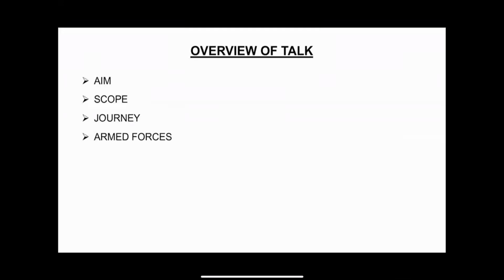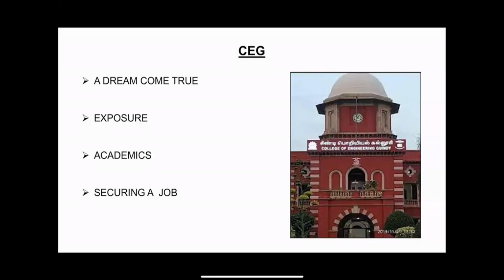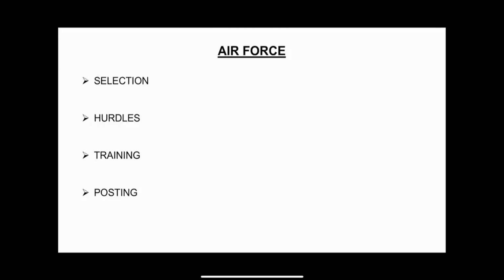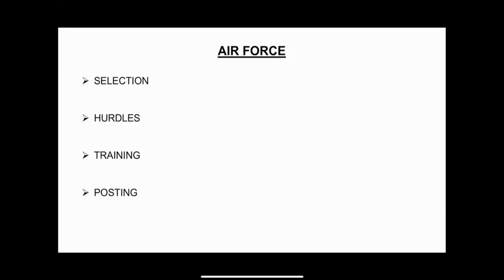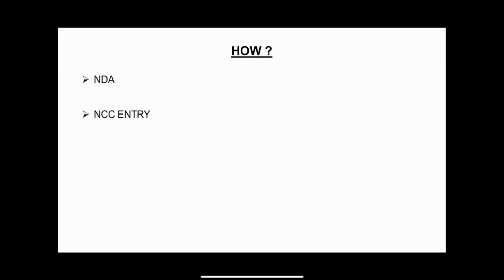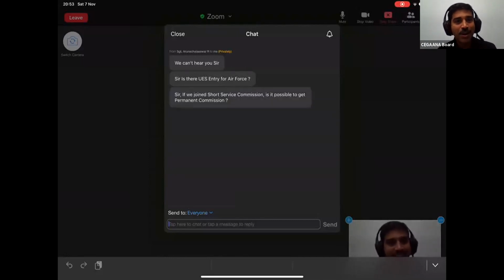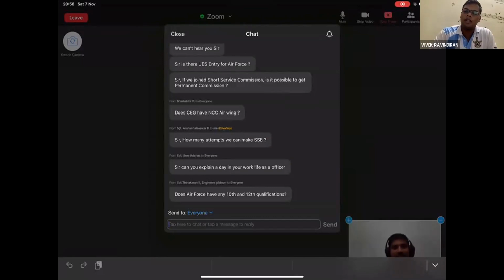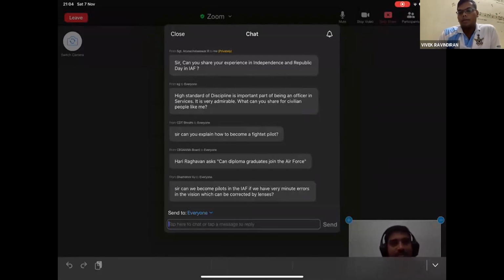Ask a CEGian Webinar: Engineer to a Technical Officer in the Indian Air Force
Speaker
 Squadron Leader Vivek SR  (CEG, 2013, Mat. Sci.)

About the talk:
- Ever looked at a roaring fighter aircraft in the sky and wondered “Who keeps these mighty machines fly worthy” ?

- Interested in handling advanced weapons having cutting edge technology ?

- As an engineer, want to be a part of highly qualified professionals guarding our air space round the clock ?

Then becoming a technical officer in Indian Air Force might be of interest to you.

This webinar will give you an overview on the armed forces, specifically air force. We will briefly look at the role of a technical officer and how to become one.